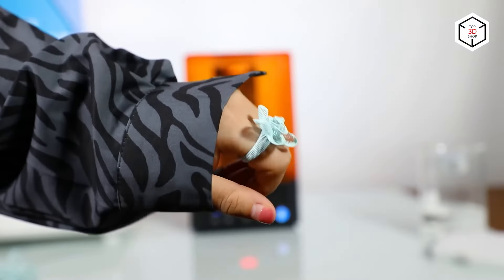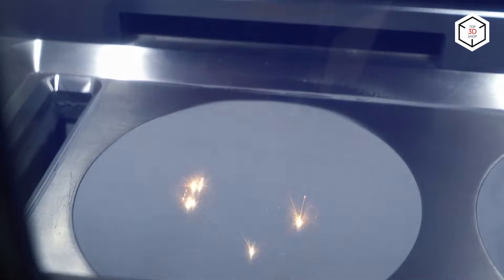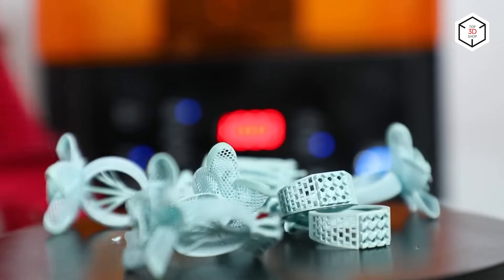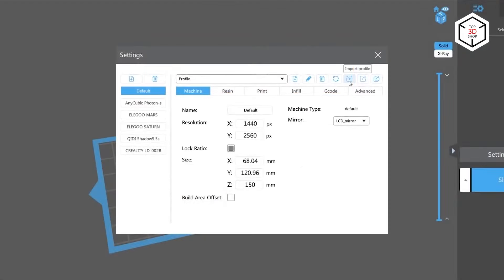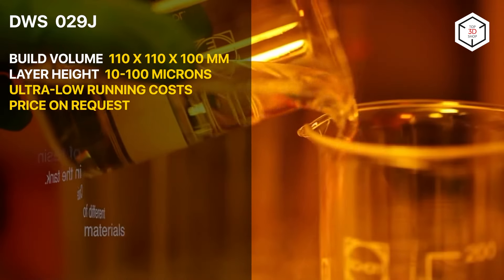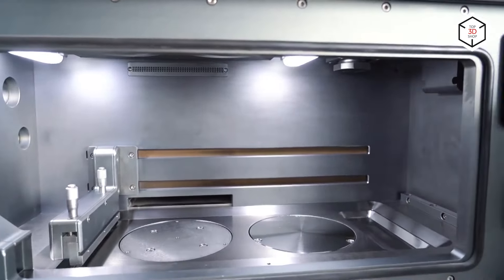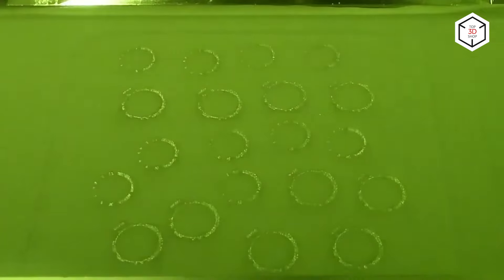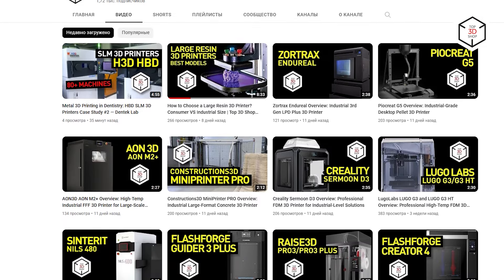Revolutionize Your Jewelry Business: Top 3D Printers for Stunning Custom Designs! | Top 3D Shop Inc.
With 3D printing development, more and more people in the jewelry industry are discovering the opportunities it provides both from the artistic and business perspective. What's good about using digital technologies in such a traditional area and which 3D printer to choose for your business? Let's talk in this video!

00:00 - Intro 3D Printing in Jewelry Production
02:42 - Phrozen Sonic 4K 2022
03:25 - DWS  029J
04:23 - Flashforge WaxJet 400
05:09 - HBD-150D Metal 3D Printer
06:06 - BLT-S210

Founded in 2013, Top 3D Shop has integrated digital manufacturing in over 10 000 businesses.
In 2018, 3D Print Awards named us the most successful digital manufacturing integrator.
To achieve great results for our clients, we have developed deep expertise in such areas as 3D printing, 3D scanning, 3D modeling, plastic casting, laser cutting and CNC milling. This, combined with our dedication for quality global service, puts us in a strong position to recommend you the right digital manufacturing equipment.

Explore the Future of Jewelry Production with 3D Printing: Top 3D Printer Picks for Your Business
As the world of 3D printing advances, it is revolutionizing the jewelry industry by offering new artistic and business opportunities. In this video, we'll discuss the benefits of utilizing digital technologies in this traditional sector and reveal the top 3D printers for your jewelry business.
Lost-wax casting has long been the standard in jewelry manufacturing. However, creating casting patterns can be expensive and time-consuming. 3D printing bridges the gap by allowing the creation of intricate wax casting patterns, customization for clients, and affordable resin prototypes for trying on products before manufacturing.
Two primary methods of incorporating additive manufacturing into the jewelry industry are direct and indirect 3D printing. Direct 3D printing uses metal printers (SLM or DMLS-based) to create final parts from digital models in CAD software. Indirect 3D printing optimizes the traditional lost-wax casting process for faster, more flexible, and cost-effective production.

Some of the top 3D printers for jewelry manufacturing include:

Phrozen Sonic 4K 2022

This resin 3D printer offers ultra-high 4K resolution, remarkable print speed, and exceptional print quality. It is compatible with castable resins for creating casting patterns. Key features:
• Minimum layer height: 10 microns

DWS 029J

A high-speed, high-precision SLA 3D printer, the DWS 029J is perfect for rapid manufacturing in the jewelry industry. It is available in standard, Plus, and Plus HR versions with varying production volumes and resolutions. Key features:
• Build volume: 110 x 110 x 100 mm (standard version)
• Layer height: 10-100 microns
• Price on request

Flashforge WaxJet 400

This professional MJP (MultiJet Printing) 3D printer prints wax casting patterns for investment casting with exceptional accuracy and detail. Key features:
• Layer height: 16 microns
• Price on request

HBD-150D Metal 3D Printer

An industrial SLM machine capable of producing high-quality prototypes and functional parts in various materials, including precious metals. Key features:
• Build volume: φ159×100 mm
• Layer height: 10–40 microns
• Price on request

 BLT-S210

This SLM 3D printer is compatible with numerous metal alloys and features a 500W laser for high-quality metal parts. Key features:
• Layer height: 15 microns
• Price on request

The integration of additive manufacturing technologies in the jewelry industry is setting new standards in design, offering unlimited opportunities for designers and customers alike. With complex geometries and personalized creations, jewelry production is entering a new era.

Thanks for joining Top 3D Shop in this overview of choosing a 3D printer for jewelry production. See you soon!